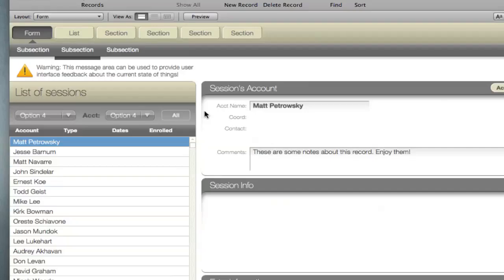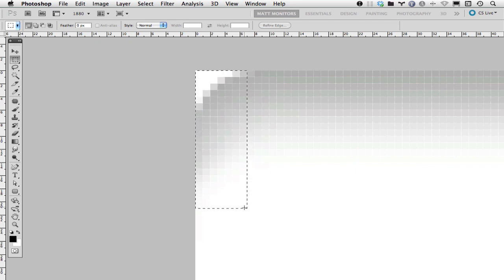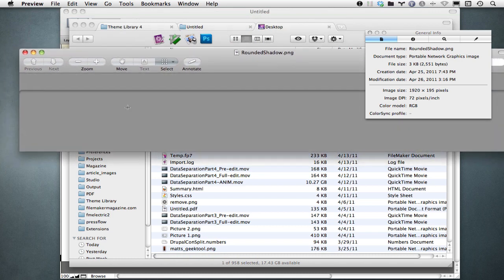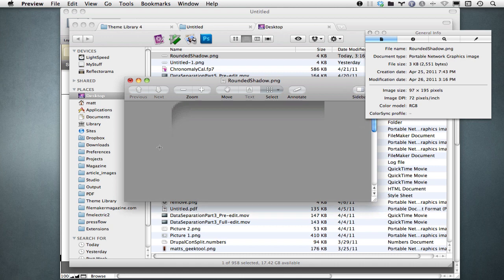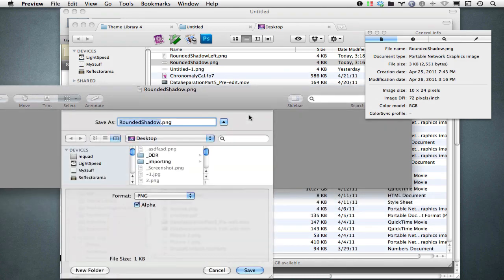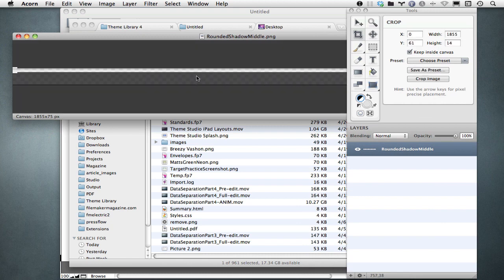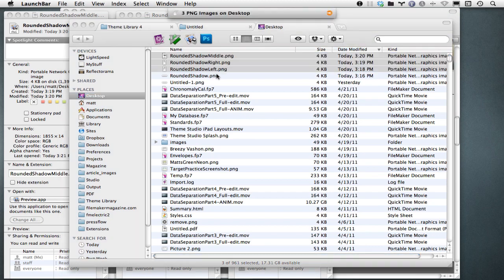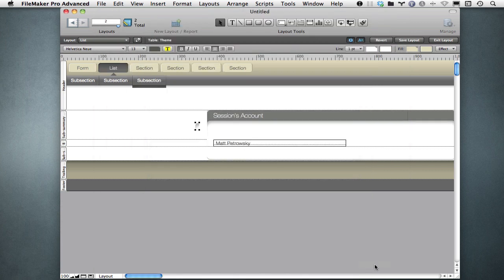Optimized FileMaker Graphics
This video shows you how to optimize your graphics for use within a FileMaker Layout